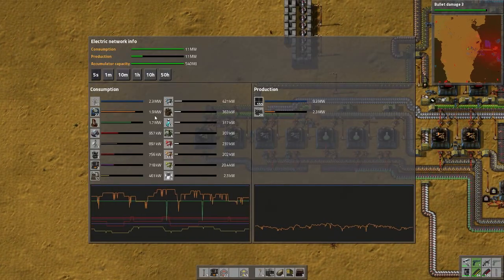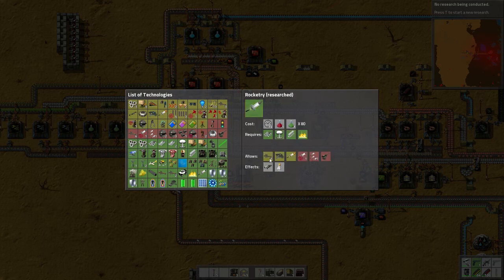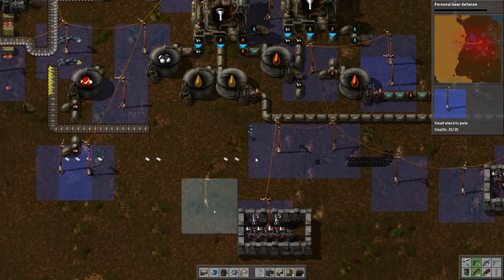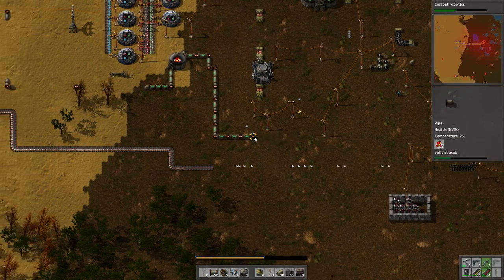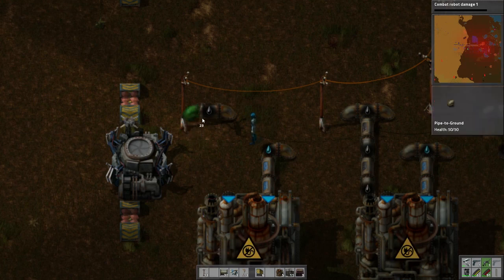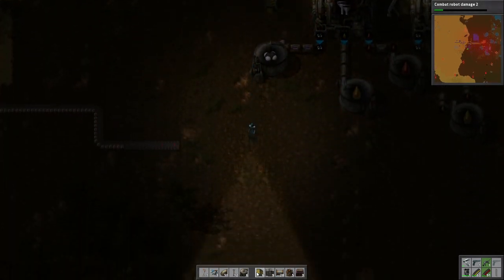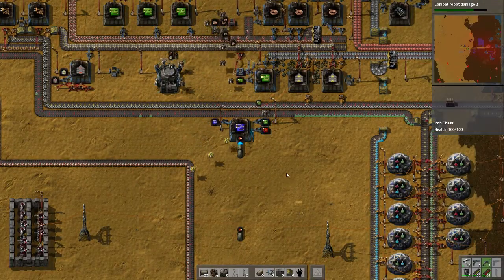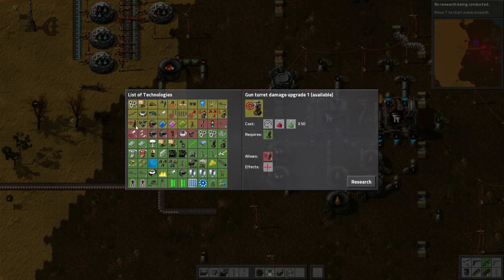Advanced Oil Prep: Factorio Let's Play Episode 9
Episode 9 of our Factorio Let's Play series! Today we focus on redoing my ugly oil setup and making it more logical (it still may or may not be ugly in the end :P).

Factorio is a game all about building factories, automating processes, and defending yourself against an ever-evolving alien horde.

As this is my first Let's Play, I am more than open to questions, comments and feedback!